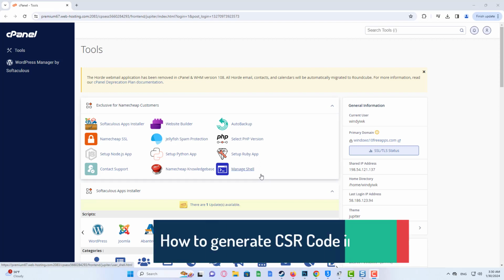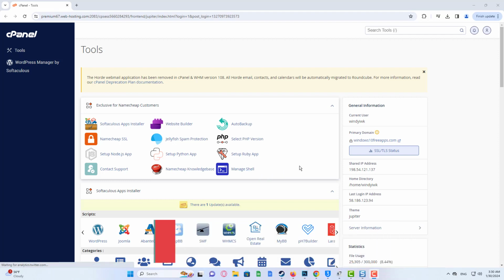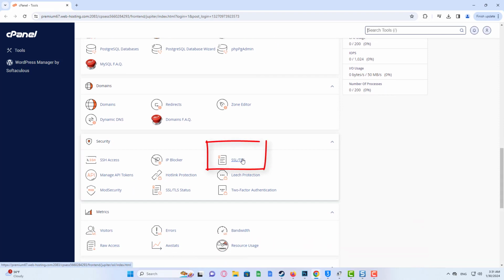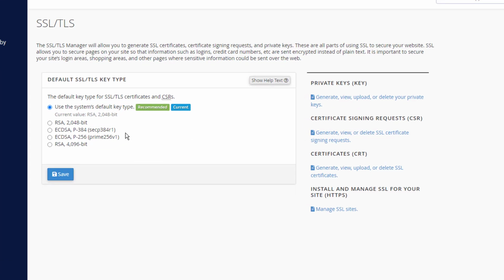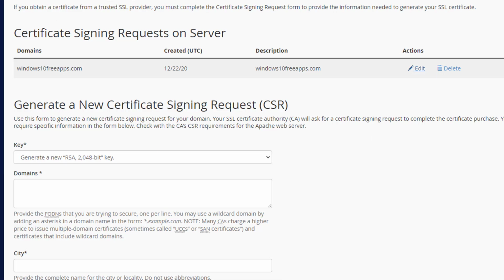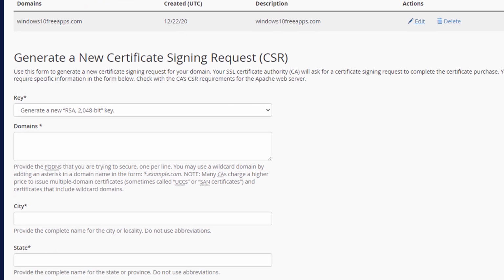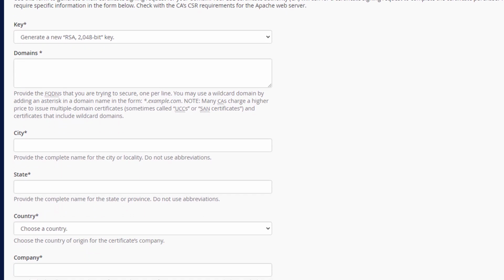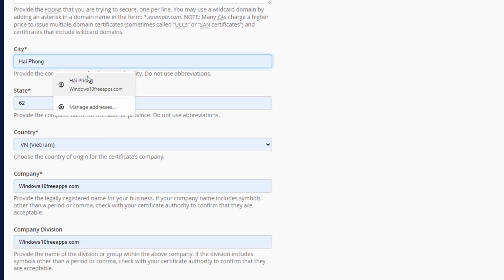How to generate CSR Code in cPanel | Generating Certificate Signing Request | Namecheap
in this video, i will show you how to Generate a Certificate Signing Request for your WordPress website. To setup SSL you need to generate CSR code from your hosting cpanel.